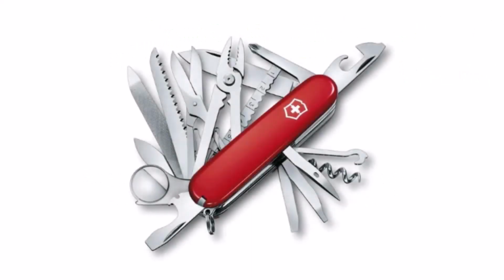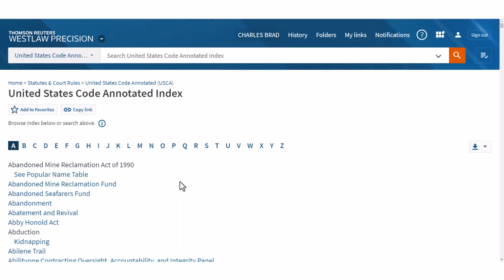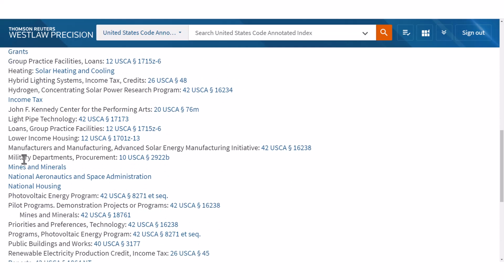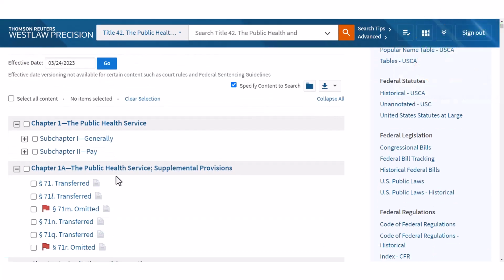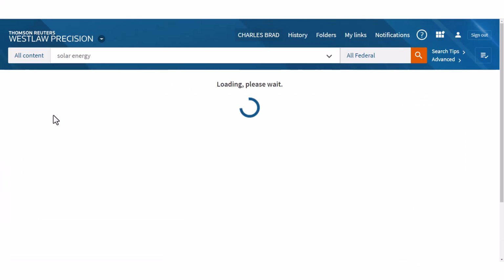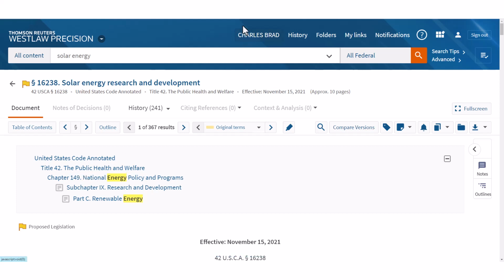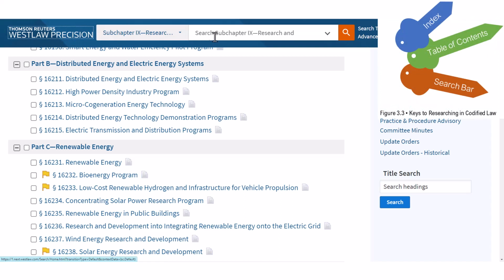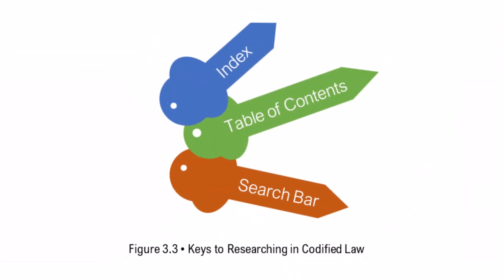3.3 Research Codified Law Using Index, TOC, and Search Bar – Florida